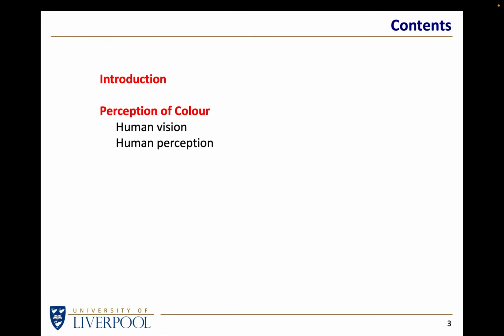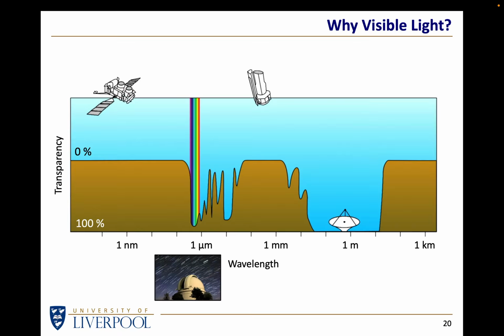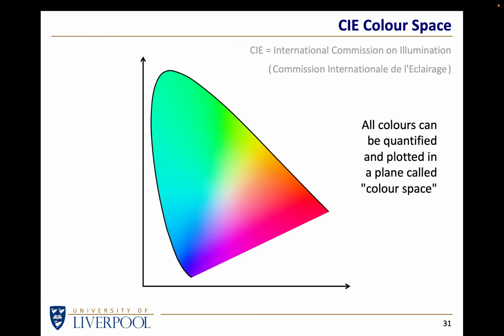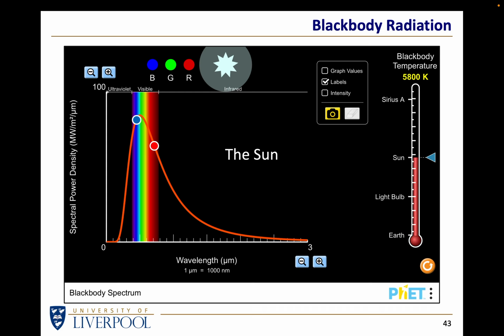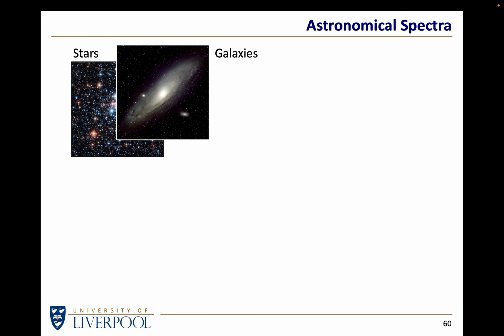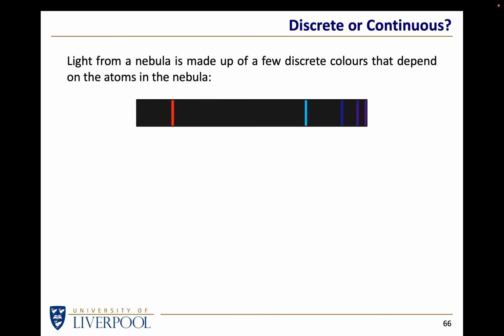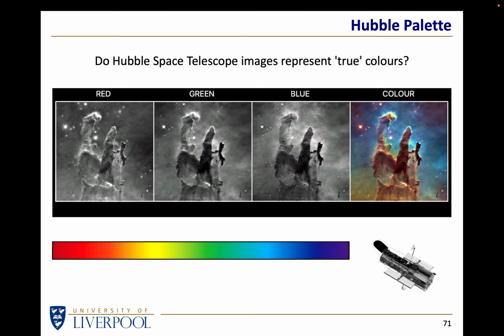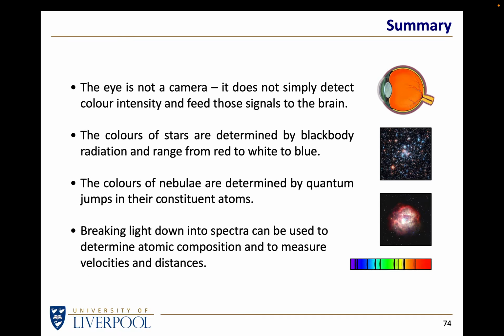Fiat Lux IV (LiAS)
An outreach talk given to the Liverpool Astronomical Society (LiAS) on 21 Nov 2025.